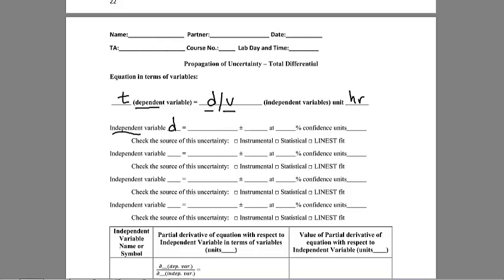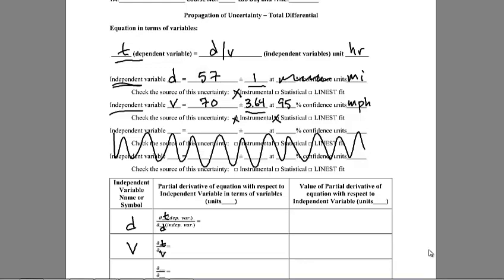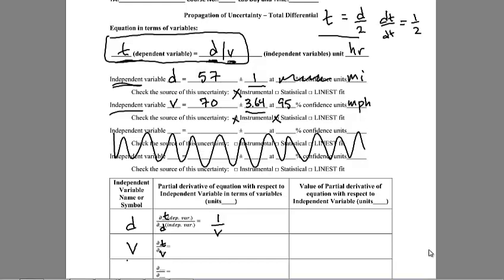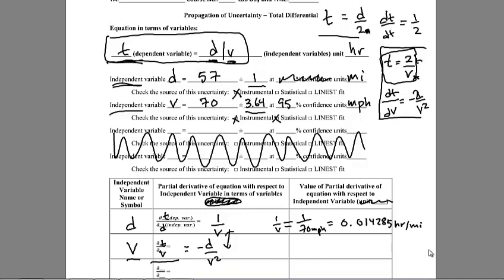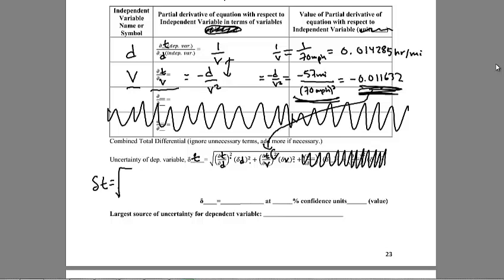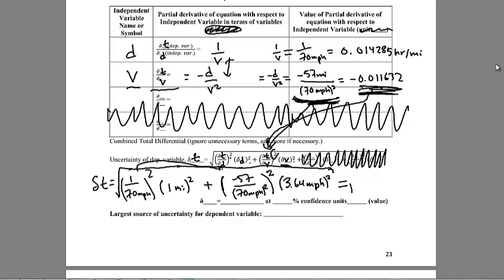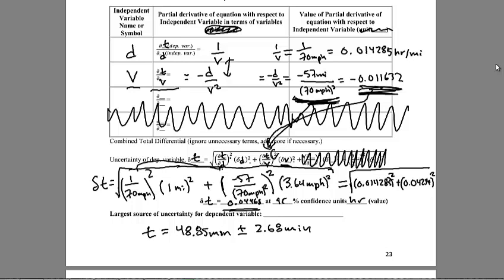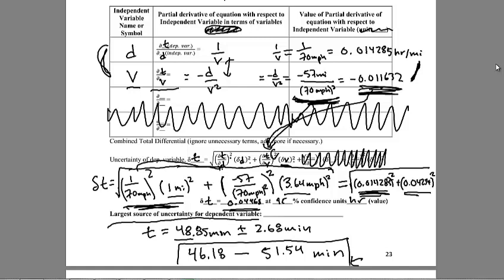Lab Propagation of Uncertainty - Total Differential